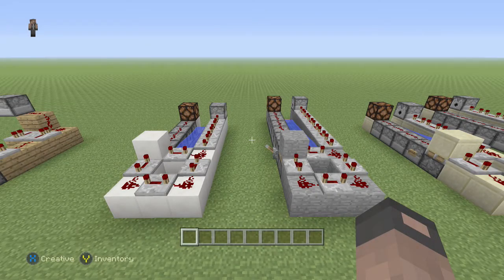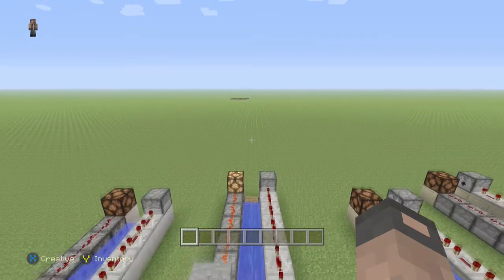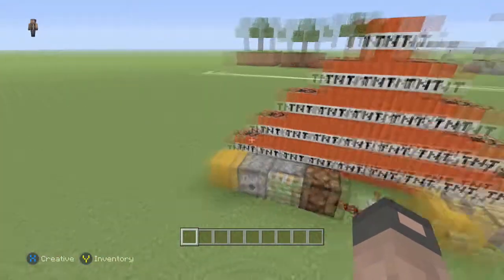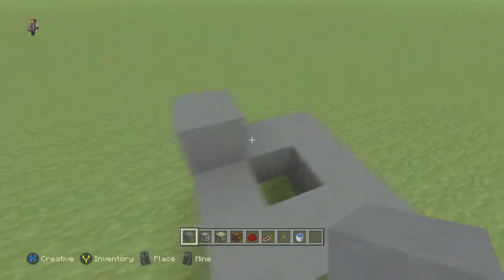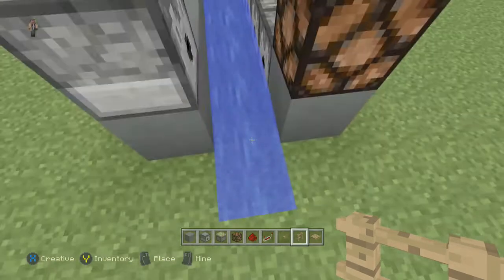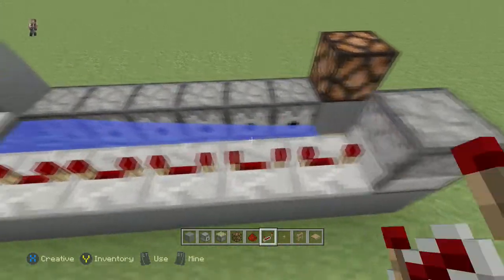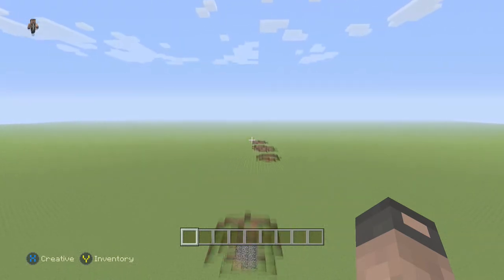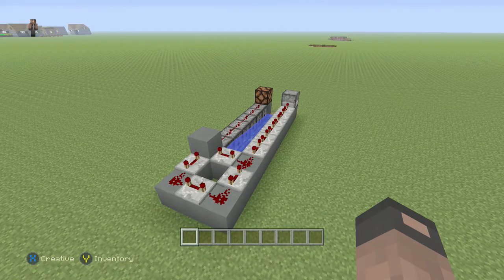Minecraft Tutorial | Dual Shot TNT Cannon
How to build a dual shot TNT Cannon that will shoot two TNTs with each fire!